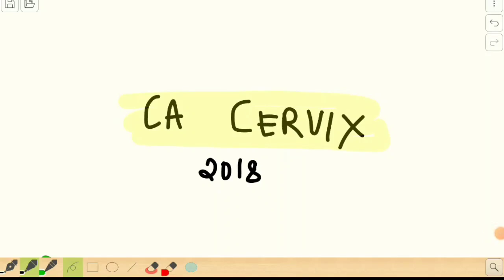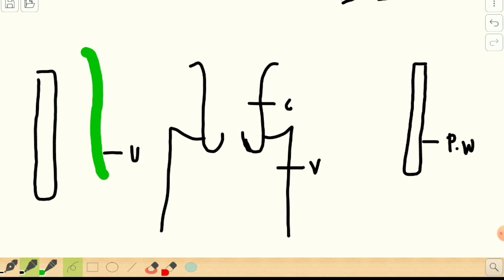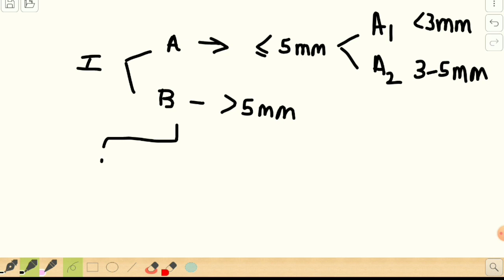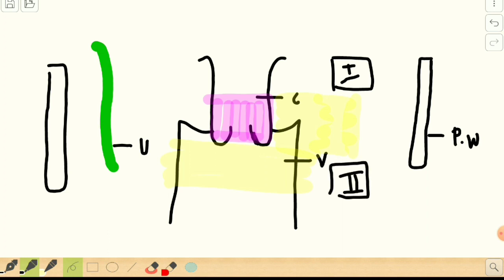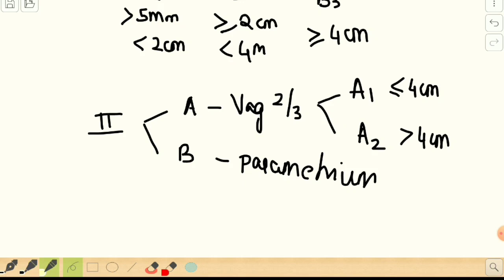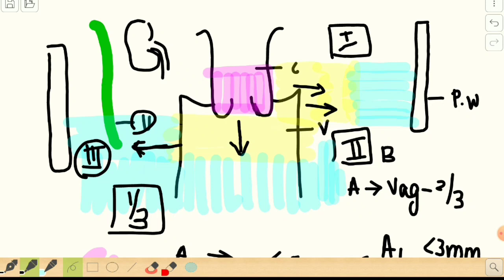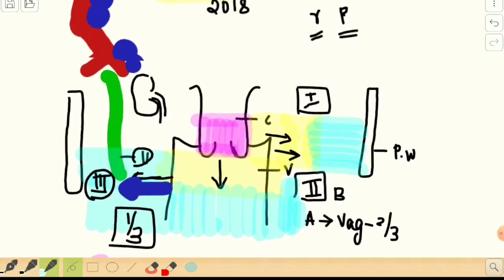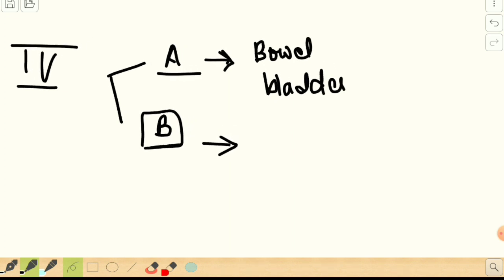Ca Cervix - FIGO Staging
this video covers the basics of 2018 FIGO Staging of ca Cervix. Hope it was useful!